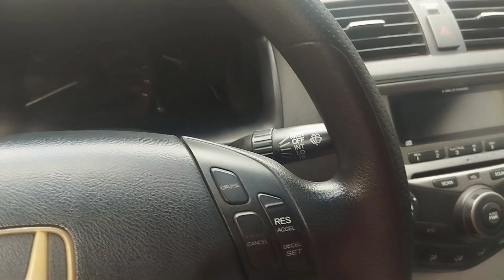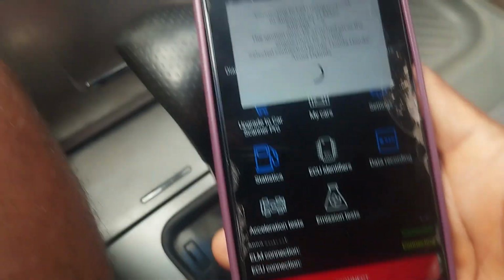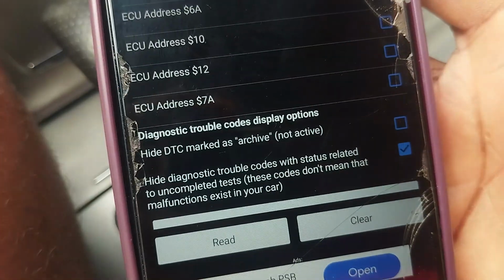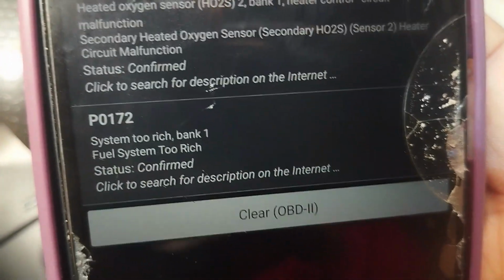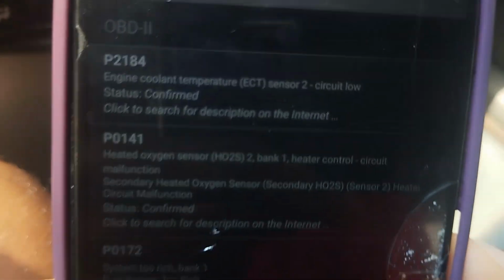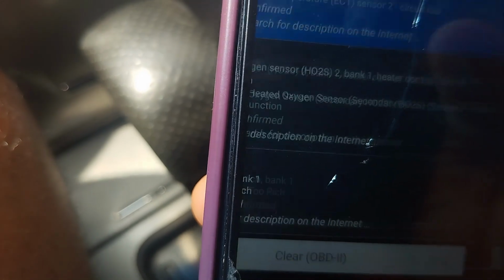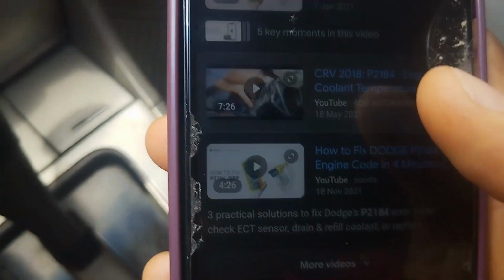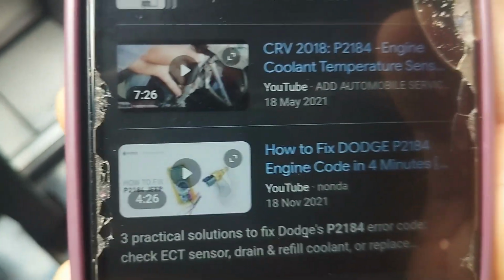Understanding Your Car's Error Codes with ELM327 OBD2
In this tutorial video, I explain everything you need to know about understanding your car's error codes using the ELM327 OBD2.

Many users of the ELM327 OBD2 scanner often diagnose and detect error codes from their cars, but they do not fully understand what the error codes mean or how to fix the issue.

If you are one of them, then this video is all you need. Simply watch from the beginning to the end.